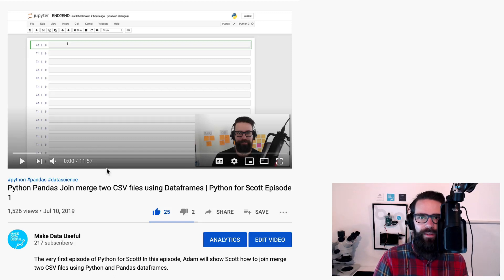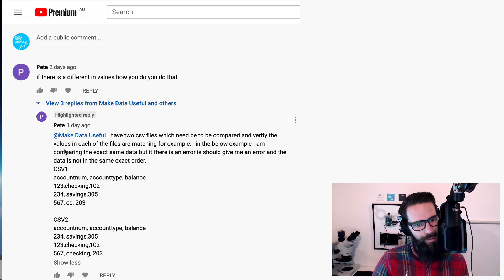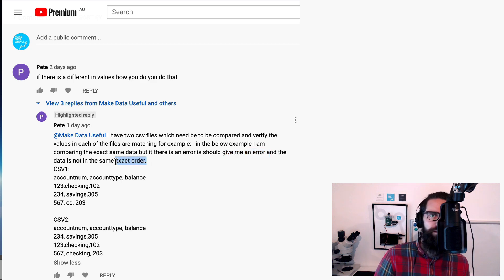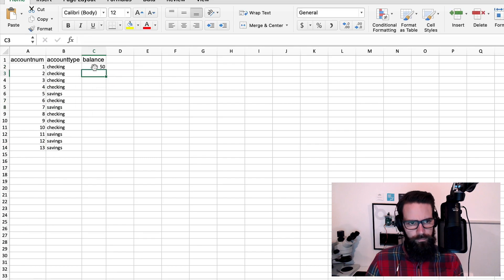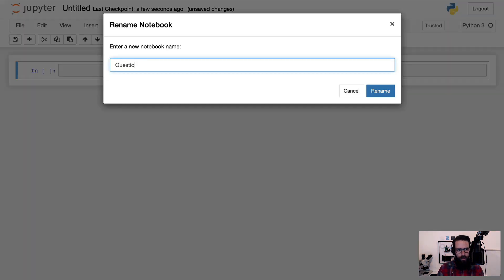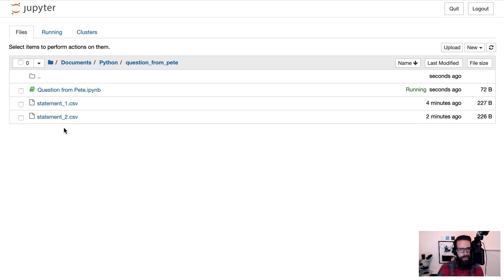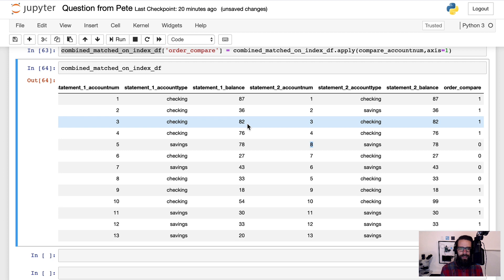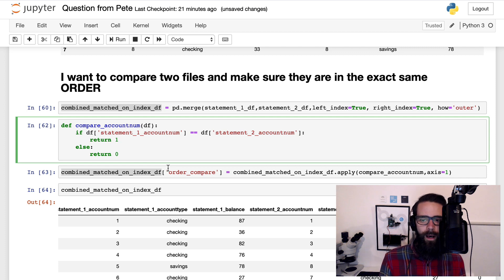Learn Python - Pandas merge two CSV files - Questions from the comments episode 2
Good by Python for Scott, hello Python for Pete (you!)
In this video, I walk you through how to import two .CSV files with pandas and merge on a column and also merge on the index and compare values for any data errors.